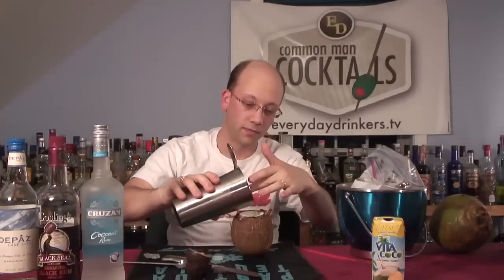Common Man's Passionate Coconut [Part 2]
We're getting passionate with coconut! Coconut rum, dark rum, passion fruit along with Vita Coco with Passion Fruit water. A flavorful authentic tasting cocktail inside an actual coconut.